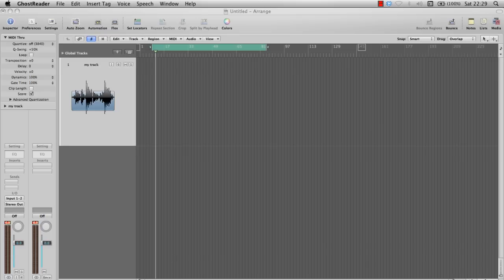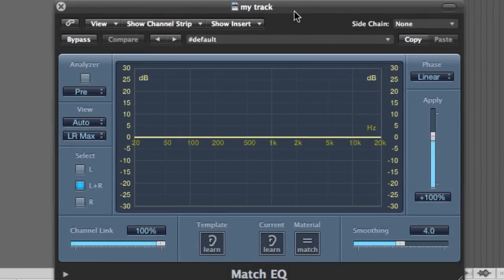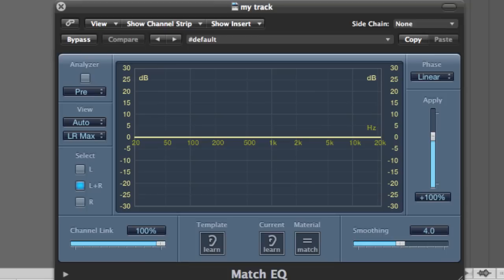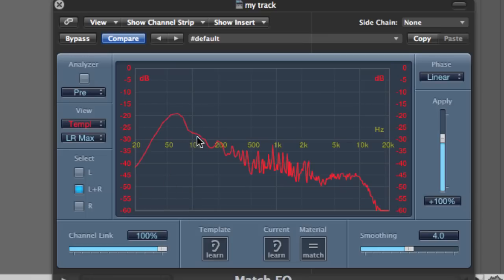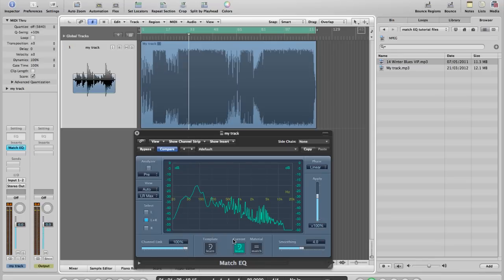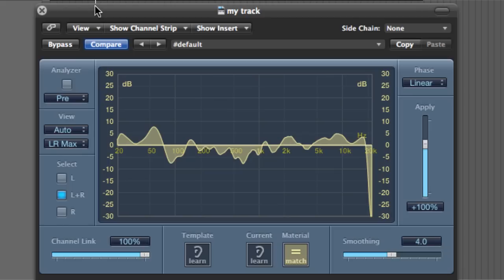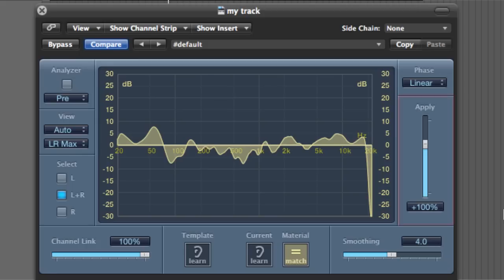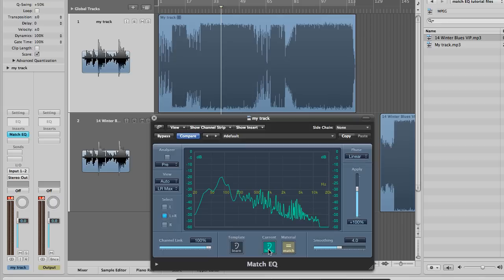Logic Pro Tutorial - Match EQ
In this tutorial, I go through one way that you can use the match EQ plug-in. Part 2 will follow.